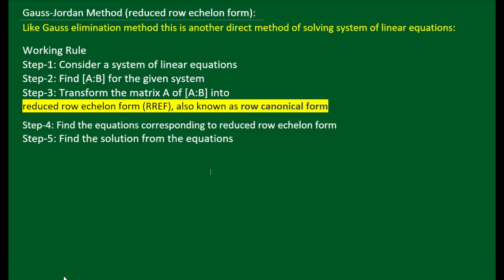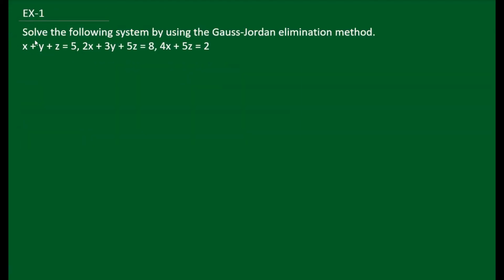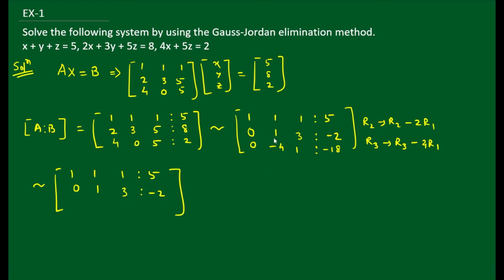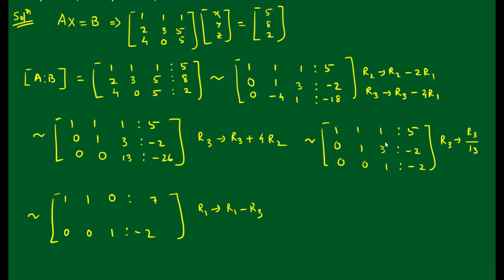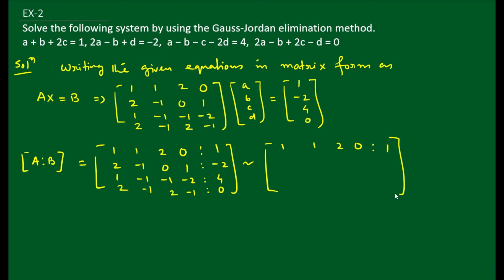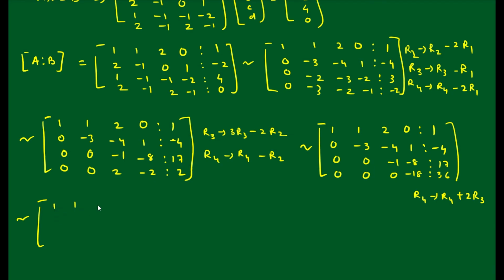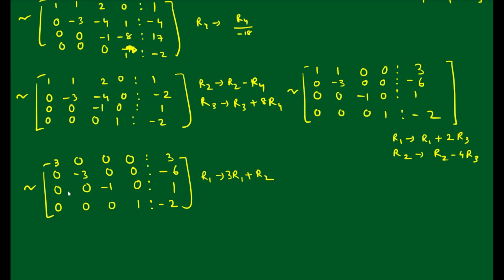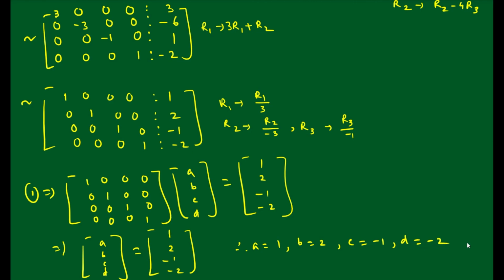Gauss Jordan Method | Reduced Row Echelon Form for solving linear equations system | Direct method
Gauss Jordan method with examples, How to solve a system of linear equations, Engineering and Basic sciences, solution of a system of linear algebraic equations with Gauss Jordan method, working rule of Gauss Jordan method, reduced Row echelon method, Introduction to Gauss Jordan method, Numerical method, Row Echelon form,
🔍 Explore the fascinating world of matrices and determinants with our comprehensive lecture series. Whether you're a student looking to master linear algebra, a math enthusiast seeking a deeper understanding, or simply curious about these mathematical concepts, you've come to the right place!
🎓 In this series, we will dive into the core principles of matrices and determinants, from the fundamentals to advanced topics, including:
🔹 Introduction to Matrices: Learn what matrices are, their types, and how to perform basic operations on them.
🔹 Matrix Algebra: Explore matrix addition, subtraction, multiplication, and more.
🔹 Determinants: Understand the concept of determinants, their properties, and their applications in various fields.
🔹 Inverse Matrices: Discover how to find the inverse of a matrix and its significance.
🔹 Eigenvalues and Eigenvectors: Delve into the fascinating world of eigenvalues and eigenvectors and their importance in linear transformations.
🔹 Applications: See real-world applications of matrices and determinants in fields like physics, computer science, and engineering.
📝 Each lecture is carefully crafted to make complex concepts accessible and enjoyable. We provide clear explanations, practical examples, and step-by-step solutions to help you build a strong foundation in linear algebra.
👨‍🏫 I will guide throughout this educational journey to make math understandable and engaging for all.
Join us on this mathematical adventure, and together, we'll unlock the mysteries of matrices and determinants!